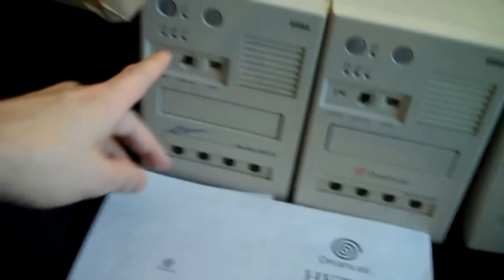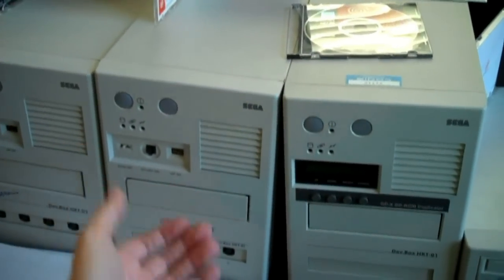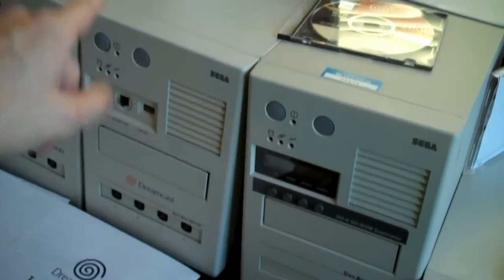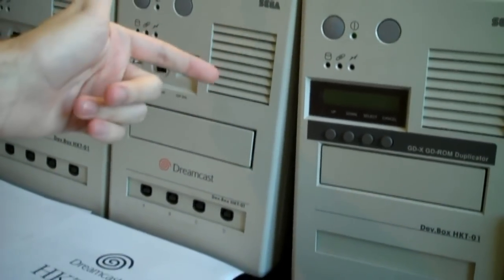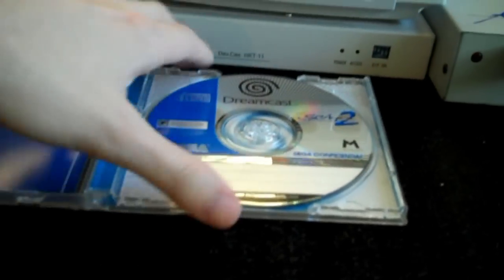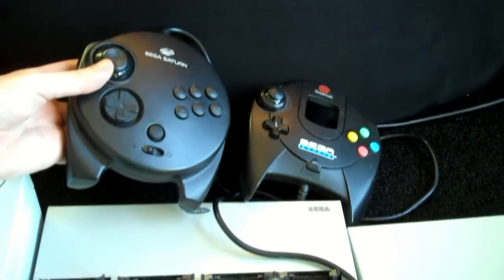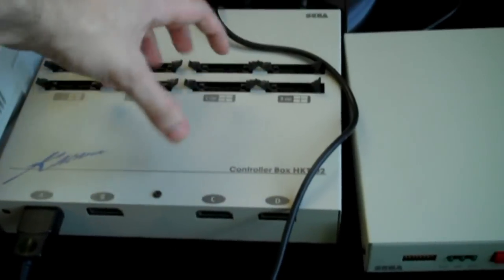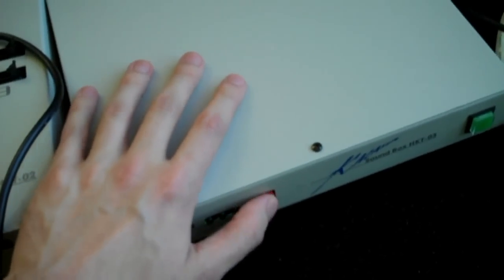Keep Dreaming - Sega Dreamcast Development Hardware Collection - Adam Koralik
This is a collection of all the Sega Dreamcast development hardware and software that I own. Special thanks to Raymond for like half of this.